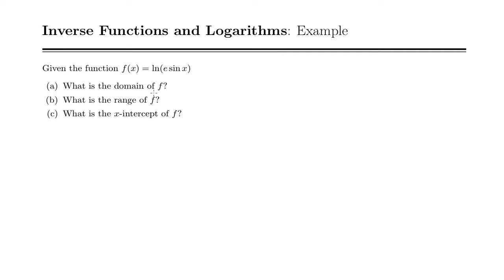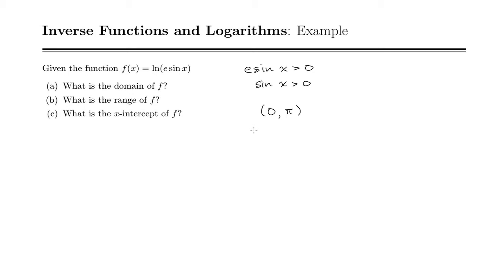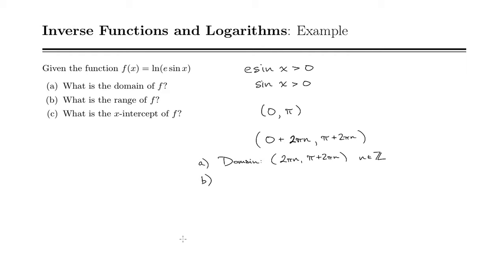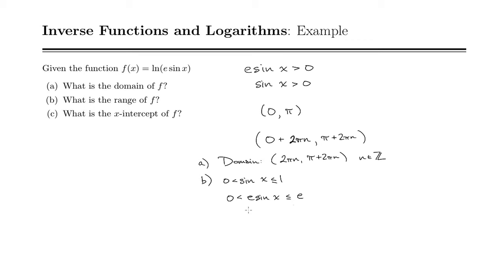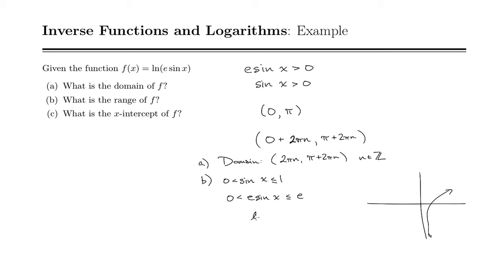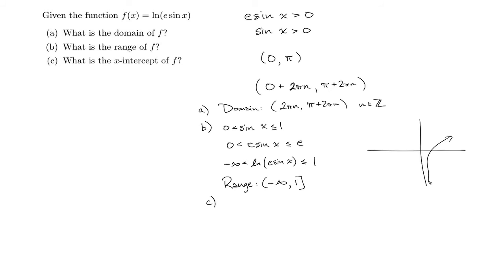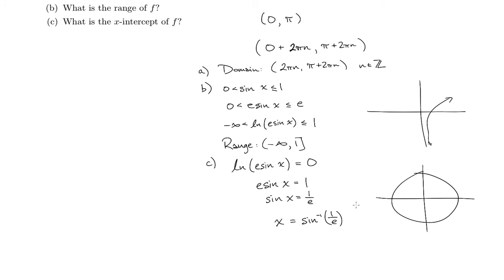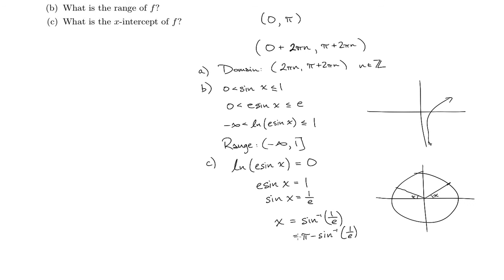Example: Domain, Range, and Intercepts of a Logarithmic Function (2)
Find the domain, range, and x intercepts of a logarithmic function.